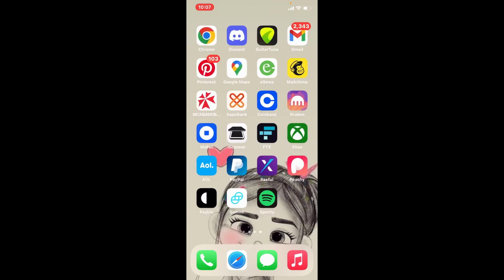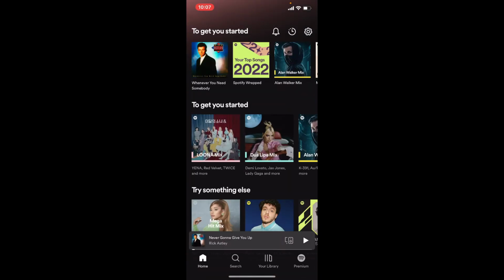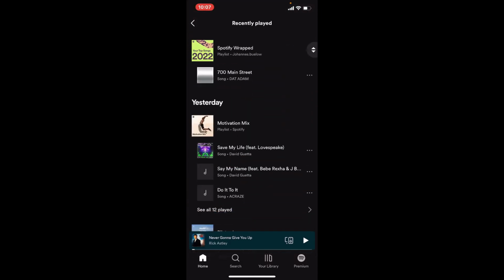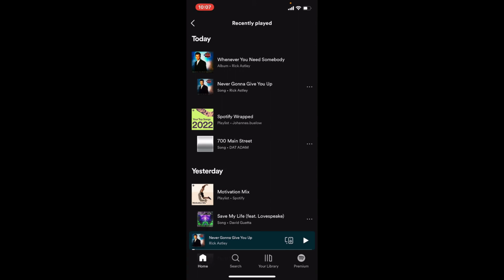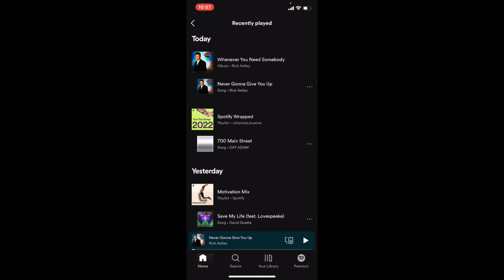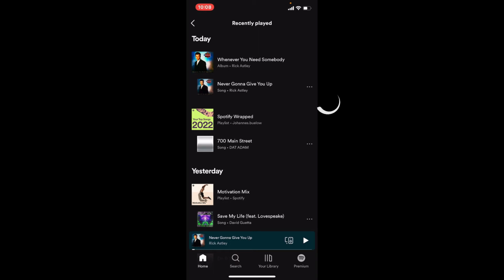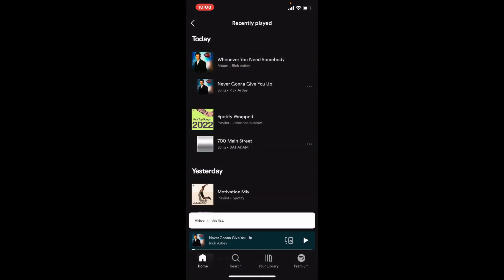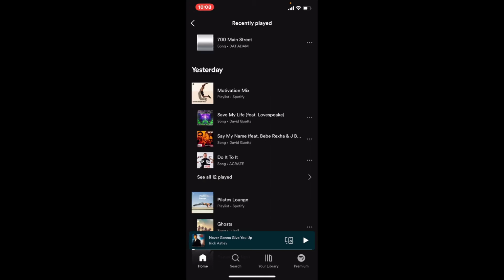How to Deleted Spotify Search History (2022) | Clear Recently Played Spotify Songs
In this video I am going to guide you How to Deleted Spotify Search History.

CHAPTERS
0:00 - Intro
0:19 - How to Deleted Spotify Search History
1:21 - Outro

Hey EveryOne!